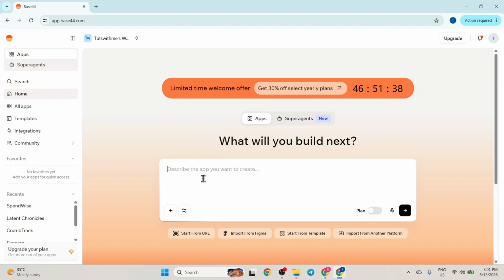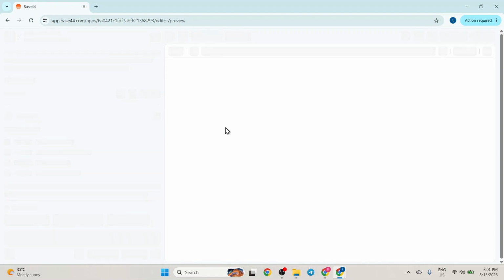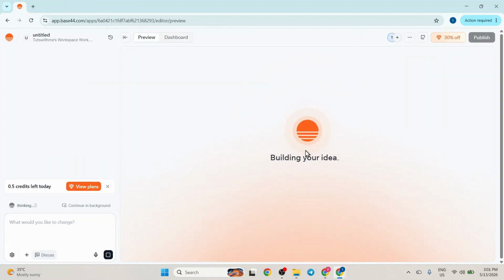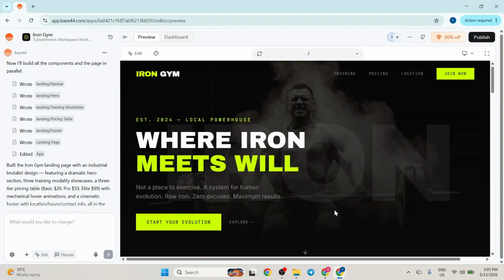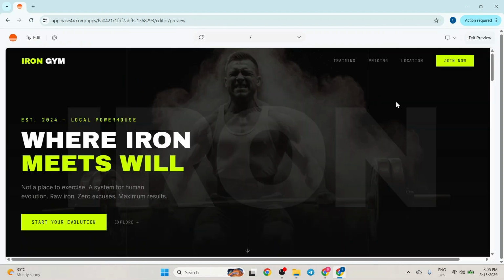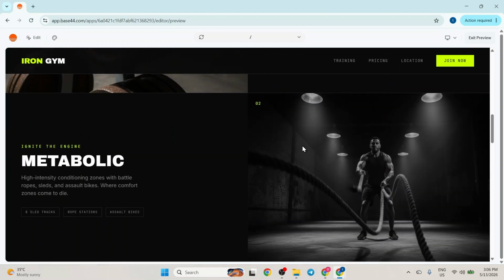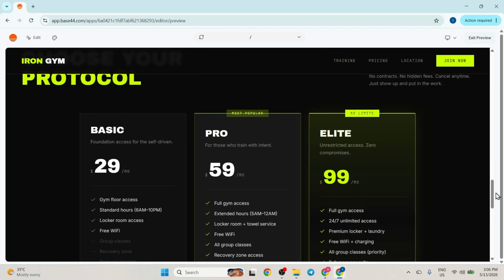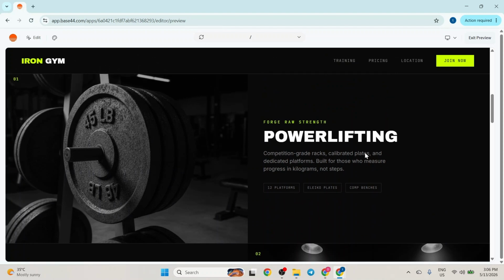How to Use Base44 for Websites - Simple Steps